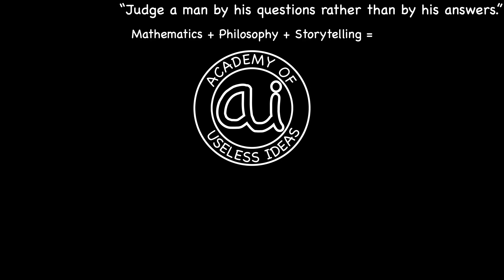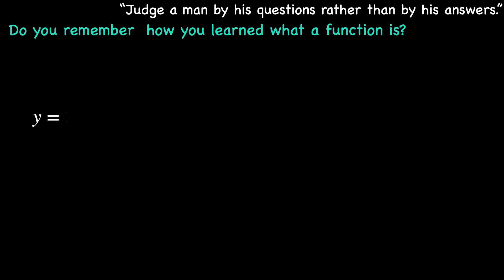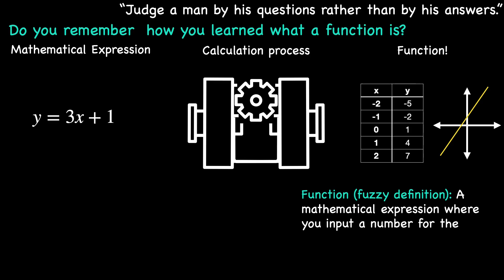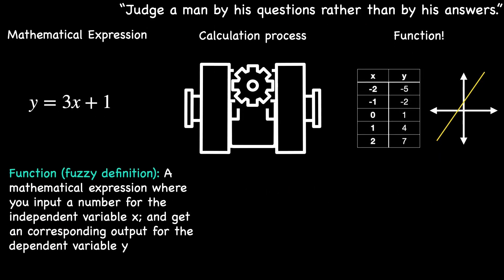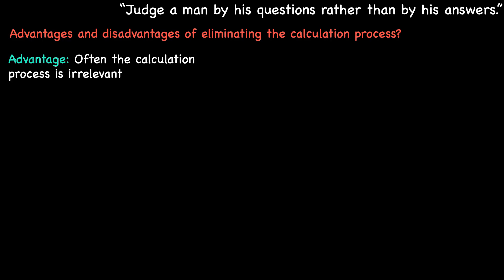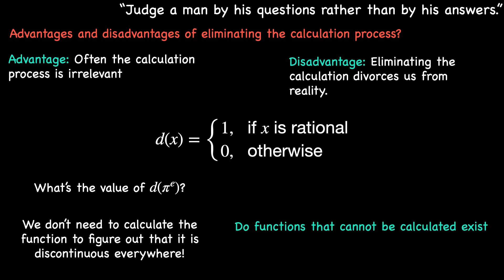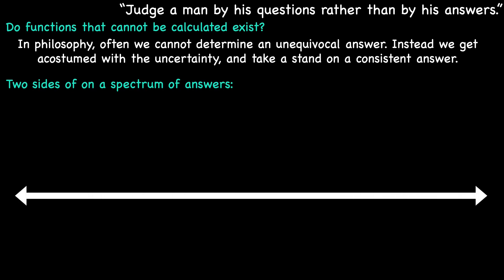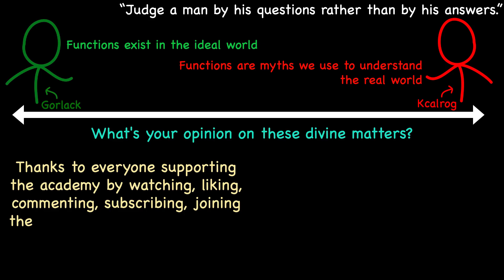What Is a Function? -A philosophical inquiry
Welcome to the Academy of Useless Ideas! In this video, we embark on a philosophical journey to explore the concept of mathematical functions. Rather than focusing on a precise definition, we delve into the fuzzy and abstract aspects of what a function really is.

Join us as we tackle these intriguing questions and explore the philosophical dimensions of mathematics. Share your thoughts, questions, and interpretations in the comments or on Discord. We’re excited to hear your perspective!

(discord sucks noodles and even though I use a never expiring link sometimes it expires... Please let me know if the link fails on you)